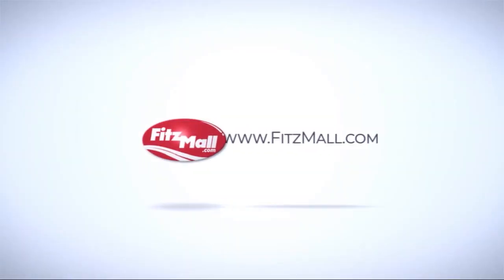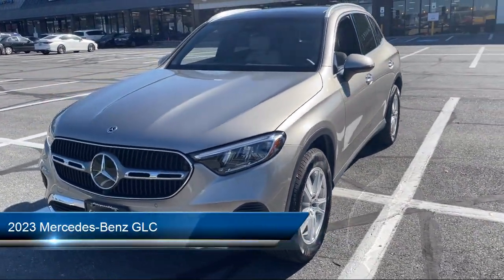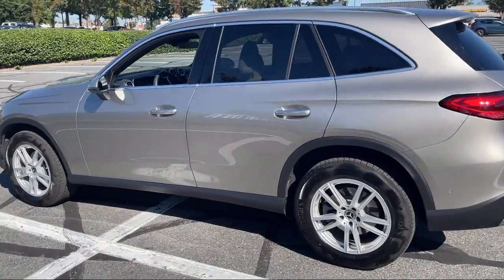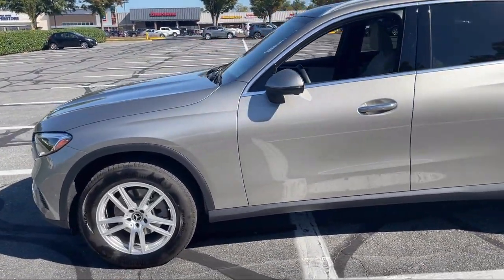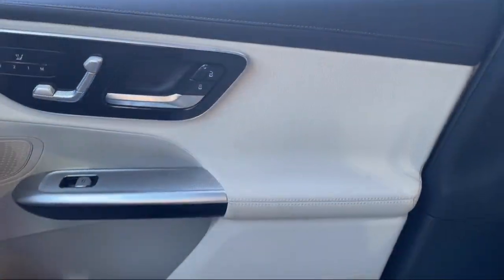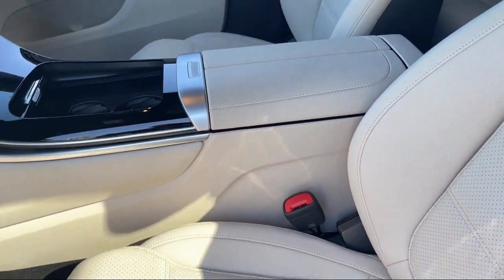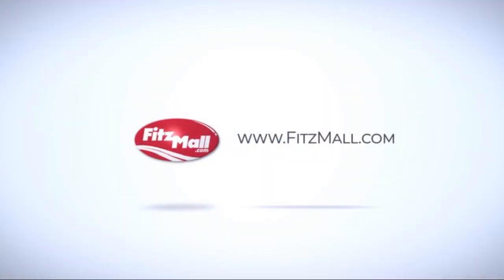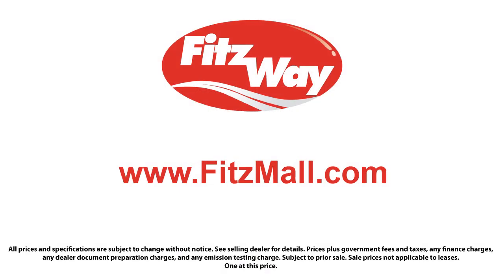2023 Mercedes-Benz GLC GLC 300 4MATIC SUV Rockville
2023 Mercedes-Benz GLC GLC 300 4MATIC SUV - Stock Number: H618755A - VIN: W1NKM4HBXPU019161.